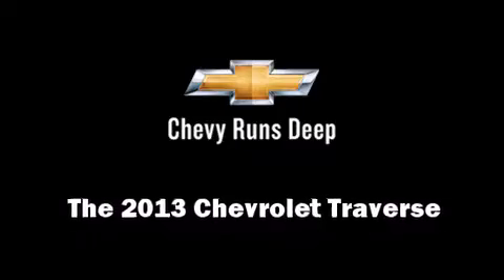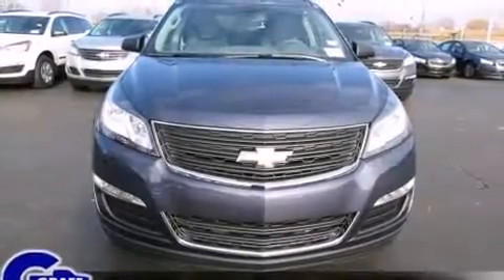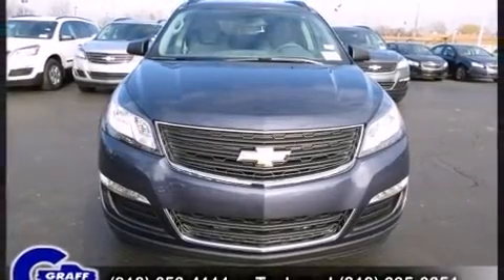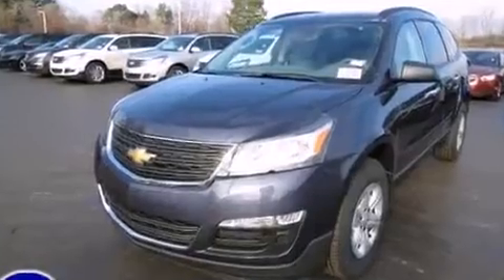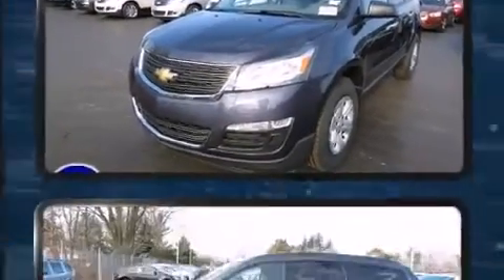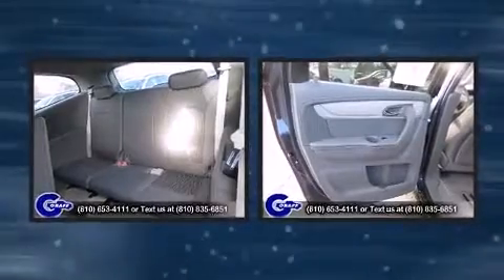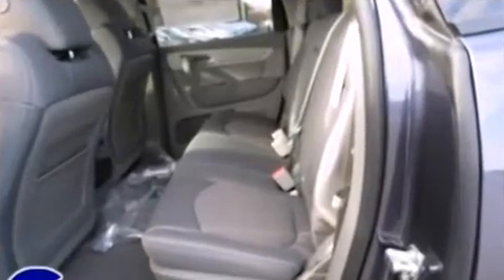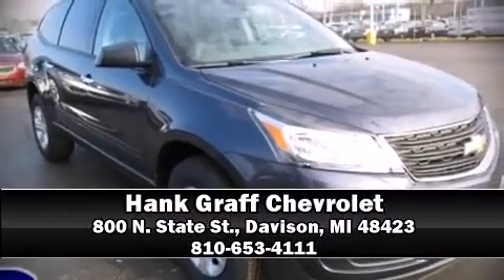New 2013 Chevrolet Traverse - StockID: 6-88037 - Hank Graff Davison, Flint Chevy Dealer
Year: 2013
Make: Chevrolet
Model: Traverse
Bodystyle: SUV
Engine: V-6 cyl
Trans.: 6-Speed Automatic
Miles: 7
Exterior: Atlantis Blue
Interior: Titanium

Hank Graff Chevrolet Davison
Address:
800 N. State St.